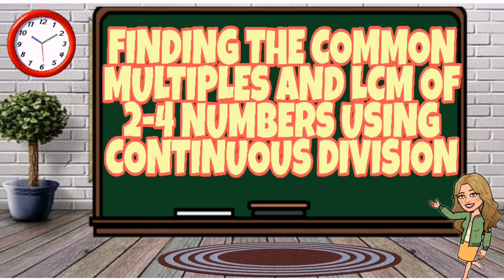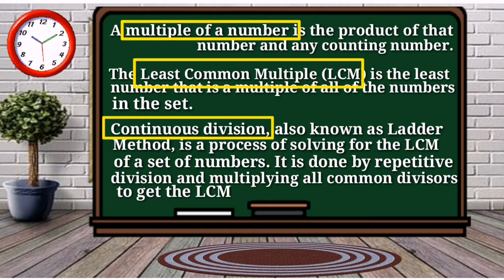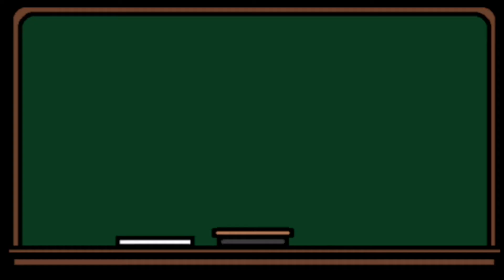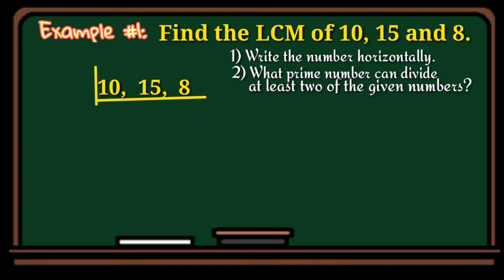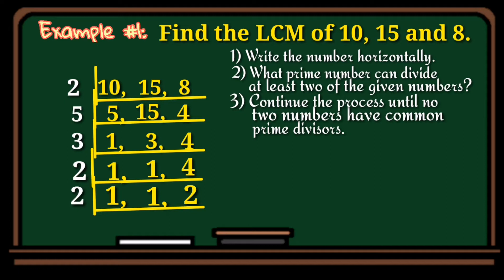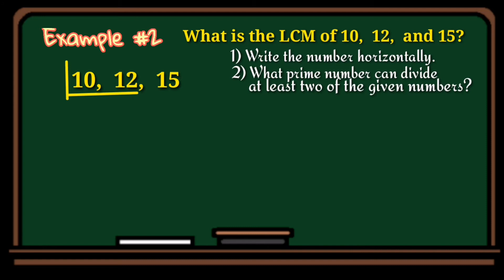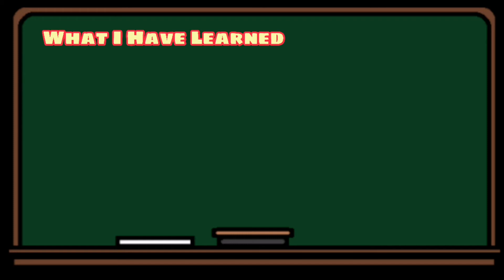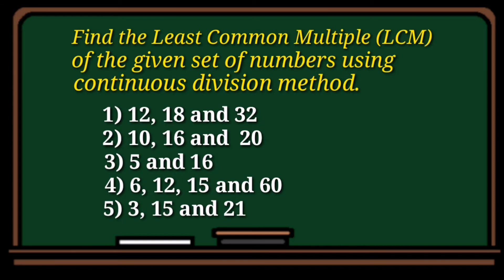FINDING THE COMMON MULTIPLES AND LCM OF 2-4 NUMBERS USING CONTINUOUS DIVISION | MATH MADE EASY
This video lesson is about finding the LCM of a set of given numbers. To find the LCM by division method, we write the given numbers in a row separately by commas, then divide the numbers by a common prime number. We stop dividing after reaching the prime numbers. The product of common and uncommon prime factor is the LCM of given numbers.